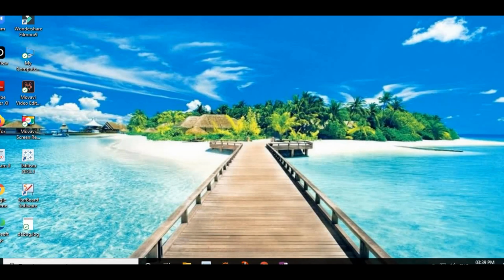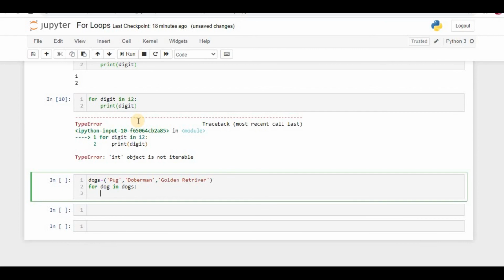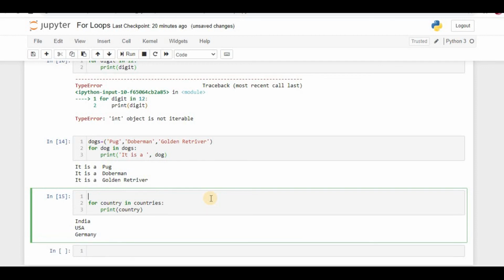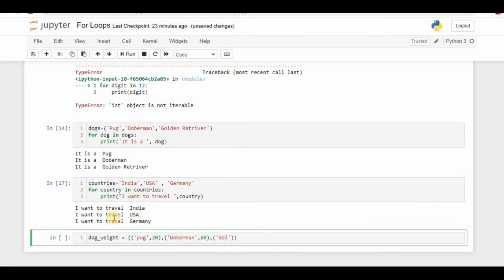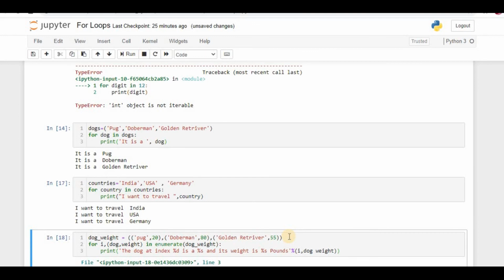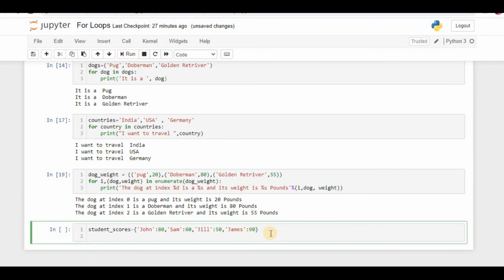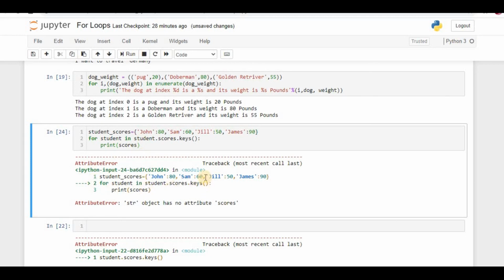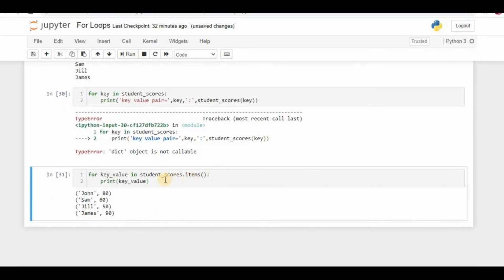Iterating Tuple,Dictionaries in For Loop